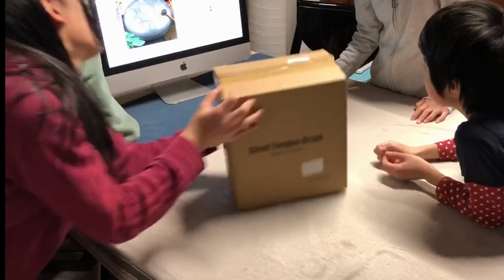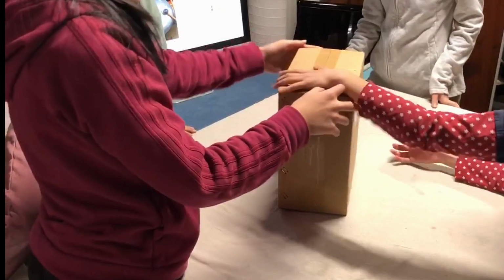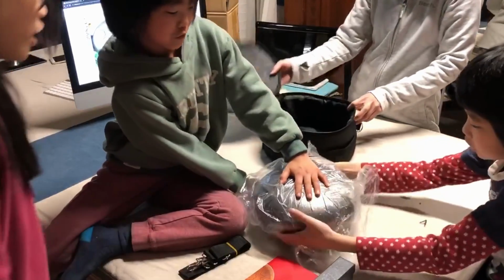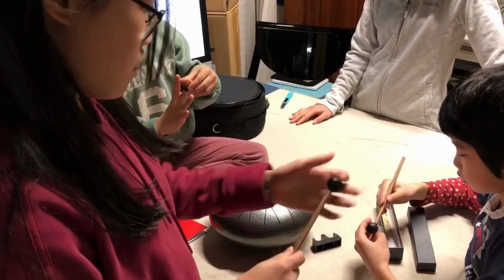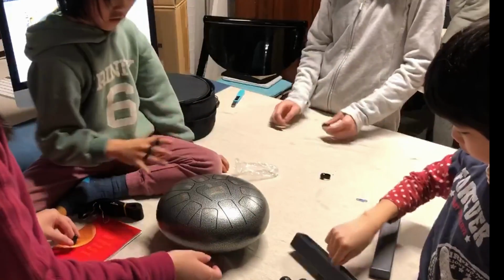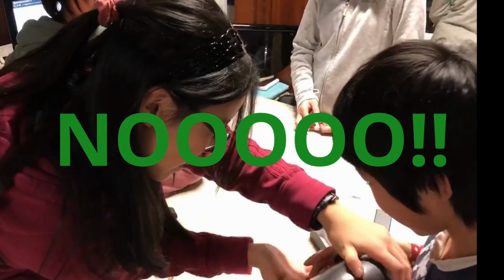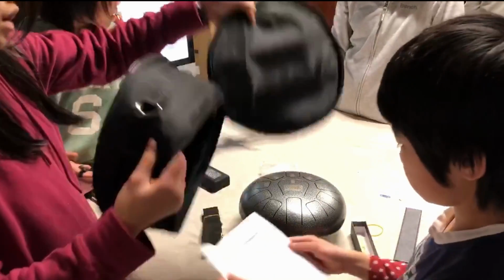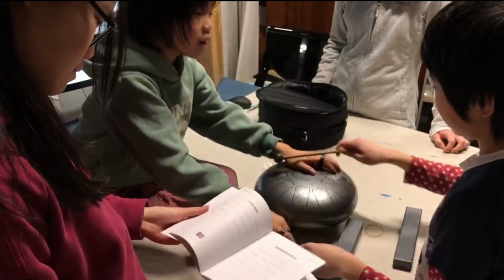Open-Box of Steel Tongue Drum 2020. Our first open-box video! Dad bought us a Steel Tongue Drum.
For Christmas this year 2020, Dad bought us a new instrument!
The Steel Tongue Drum!
This video was our first open-box video.
The tongue drum was 10inches, with 11 notes. Bought online on Amazon.